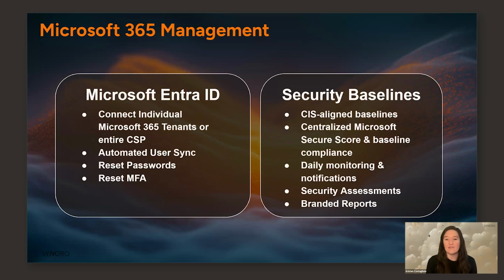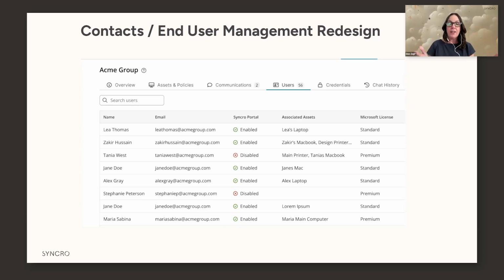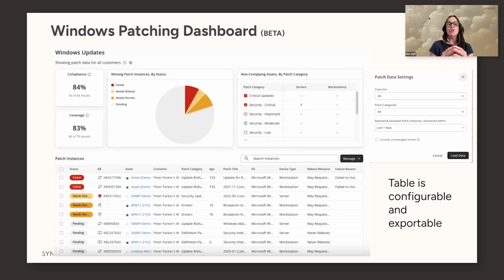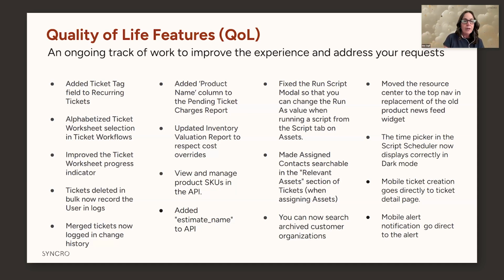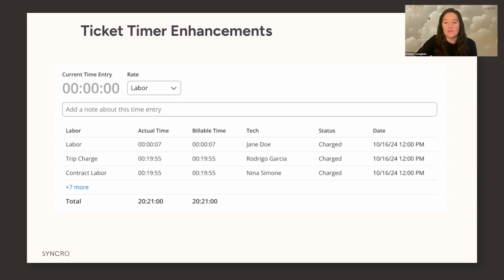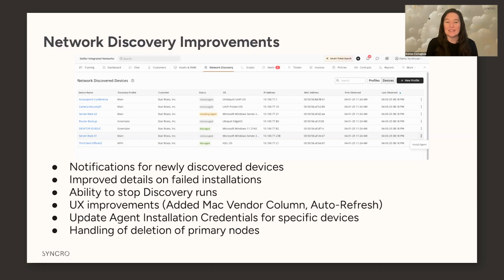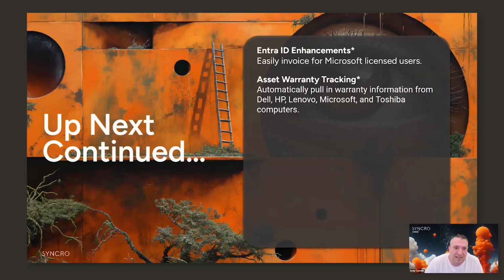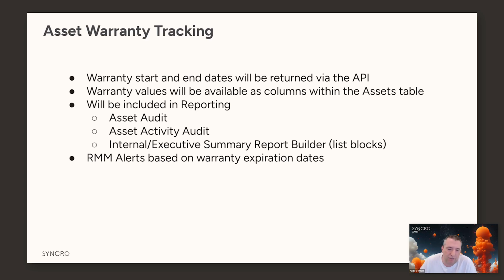Syncro Release Day: May 2025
Watch our May Release webinar hosted by Syncro’s Chief Product Officer Dee Zepf, Chief Technology Officer Kristen Costagliola, and Channel Chief Andy Cormier. You’ll get a comprehensive overview of the latest enhancements and sneak peek into the future developments of our platform.

During this webinar, we:

• Delved into new releases, including XMM, Windows Patching Dashboard Beta, End User Management Redesign, and Ticket Metric Standardization
• Learned about upcoming roadmap features
• Had a Q&A session with product leadership